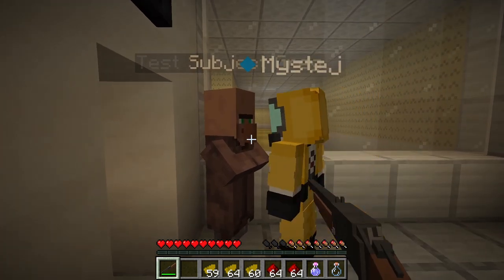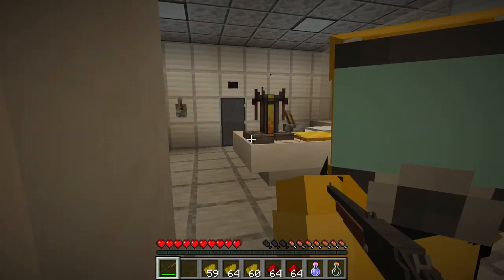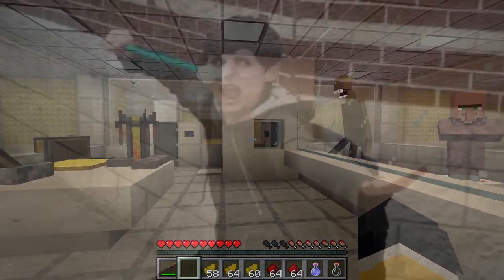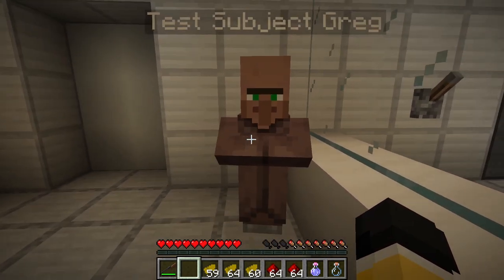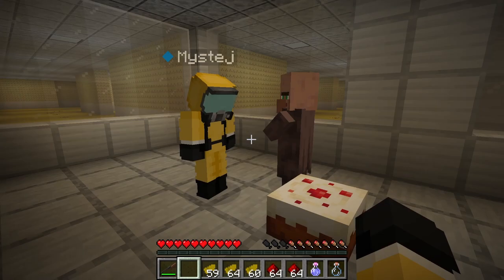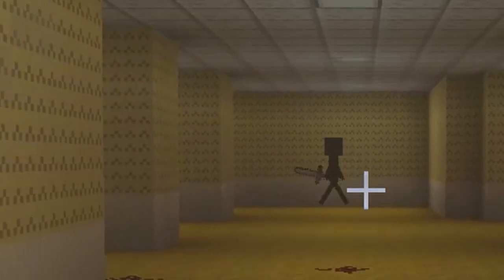We CAPTURED The CAVE DWELLER In The Backrooms!!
Today we thought it would be a good idea to capture the cave dweller in the backrooms in minecraft.